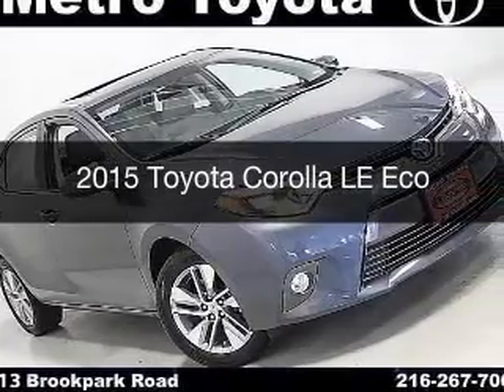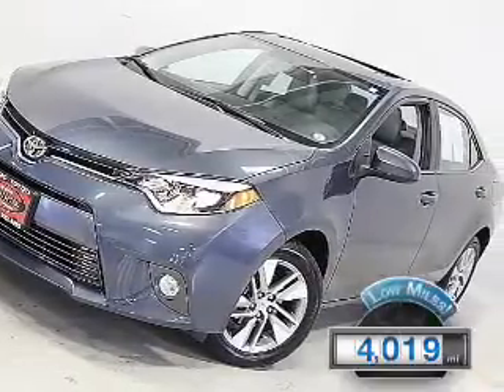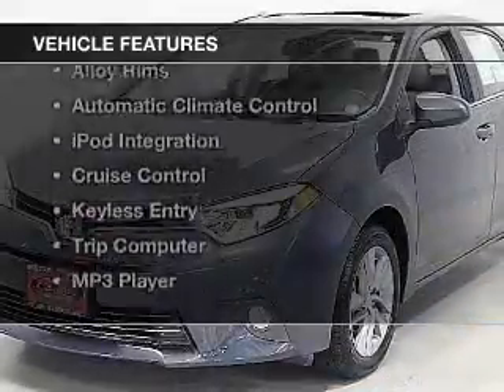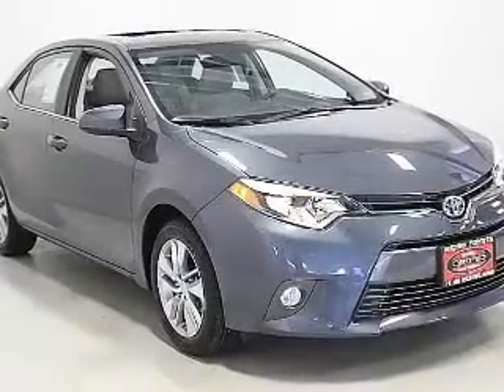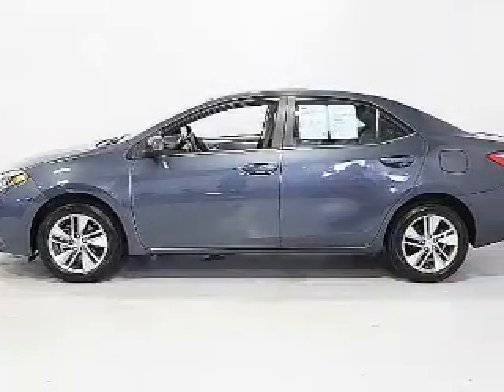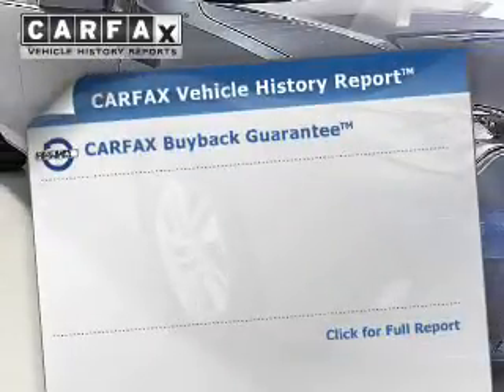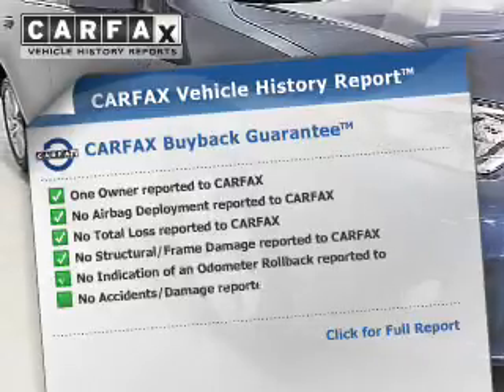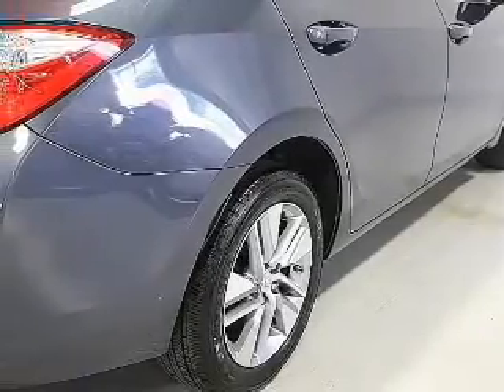2015 Toyota Corolla - Brookpark OH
Year: 2015
Make: Toyota
Model: Corolla
Trim: LE Eco
Engine: 1.8 L, 4 cylinder
Transmission:
Color: Gray
Mileage: 4019
Address:
13775 Brookpark Road